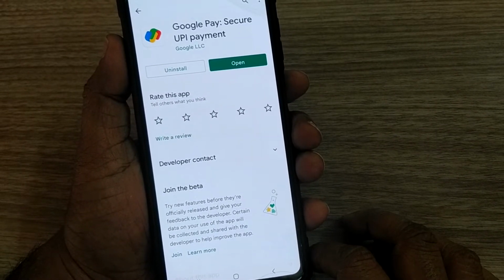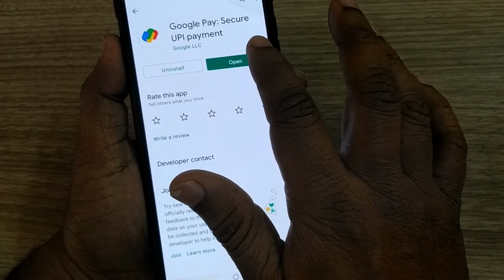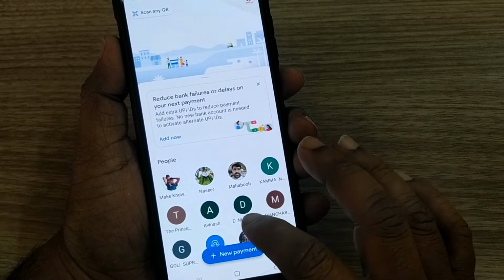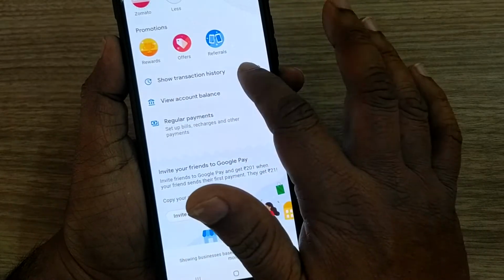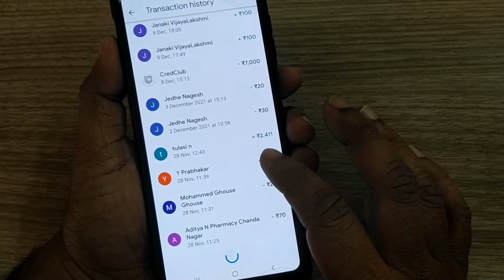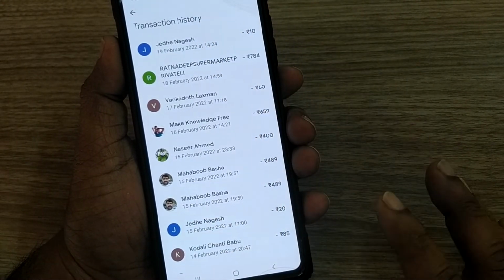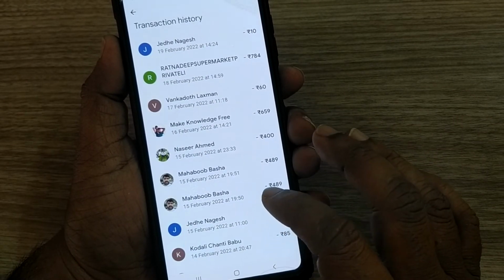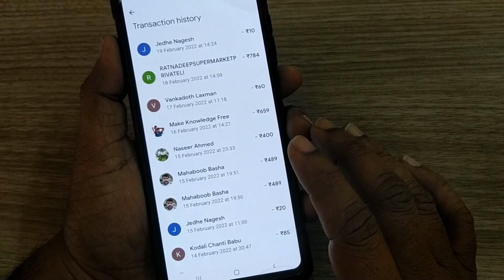how to check transactions in google pay || step by step process